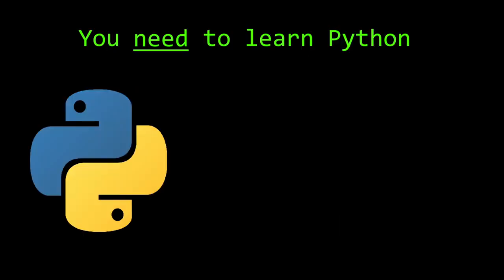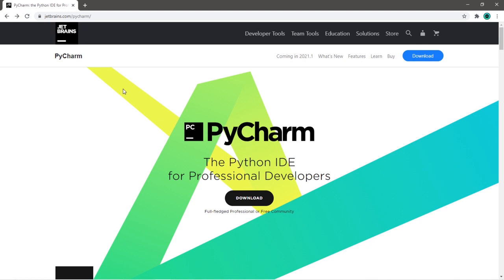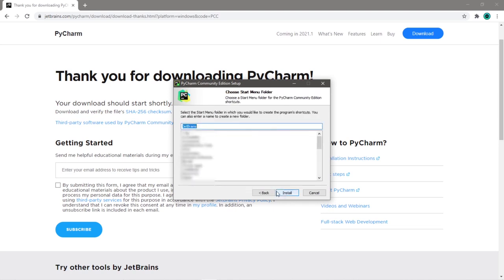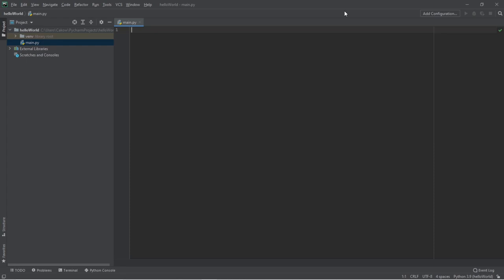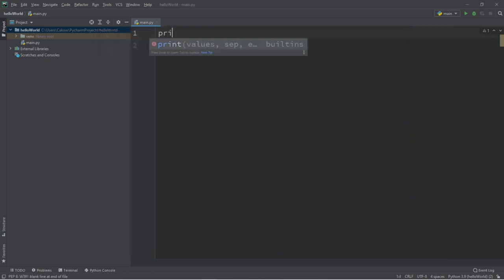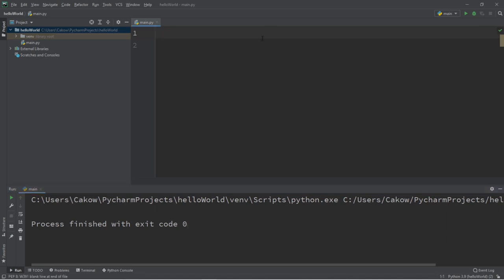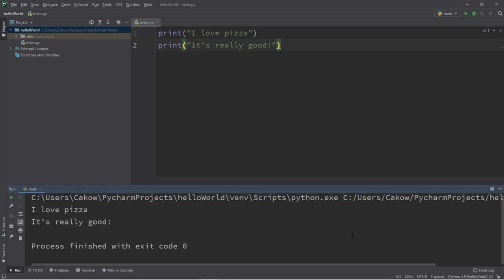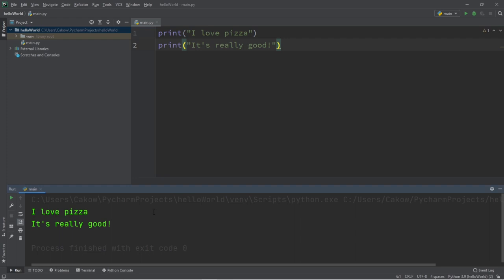Python tutorial for beginners 🐍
00:00:00 intro
00:00:37 Python download
00:00:58 PyCharm IDE dowanload
00:01:50 new python project
00:02:10 create a .py file
00:02:41 change font
00:03:07 run a .py script
00:03:15 terminal window
00:03:35 print()
00:04:21 change terminal window font
00:05:10 conclusion